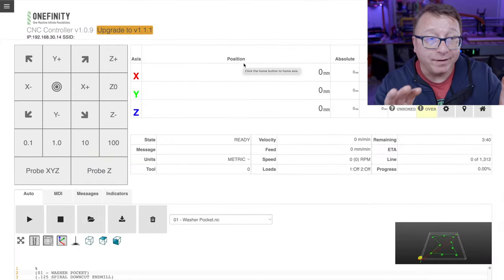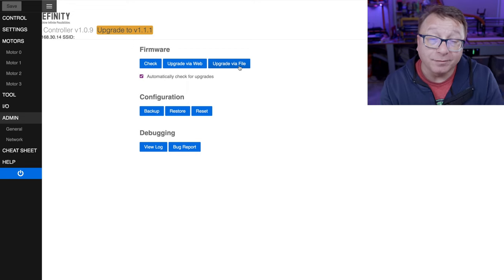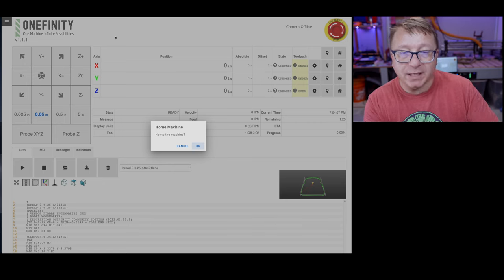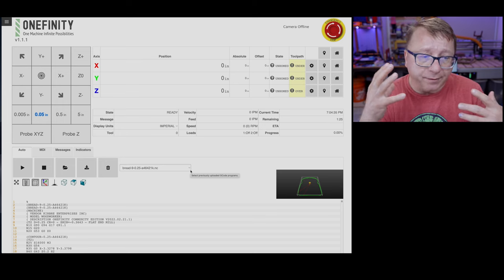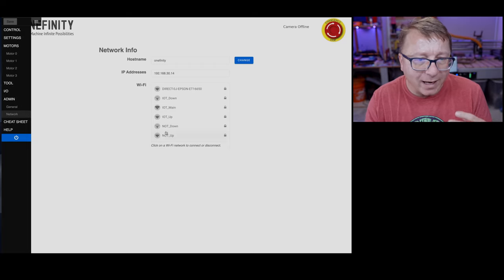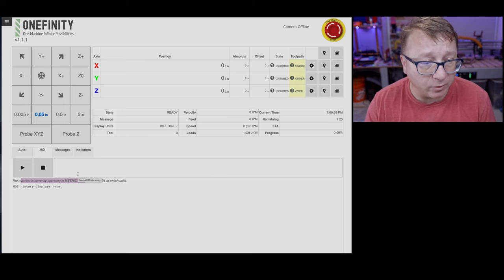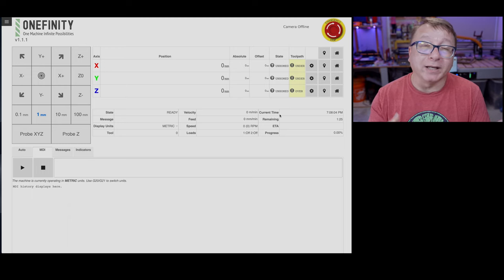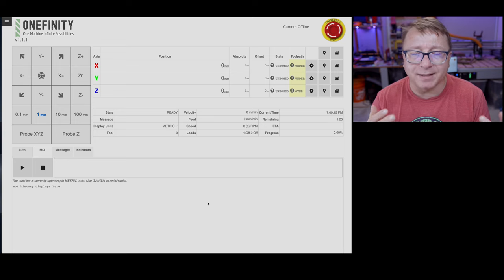What's New in Onefinity Version 1.1.1?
What's new in infinity version 1.1.1? Loads of new stuff and critical updates to make your CNC more reliable and last longer.